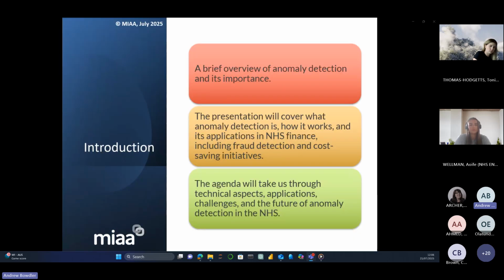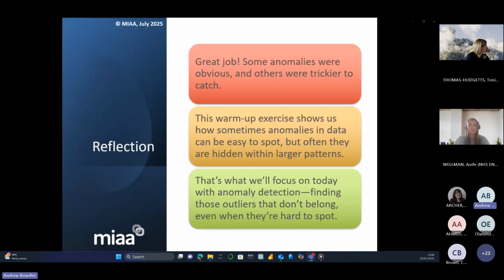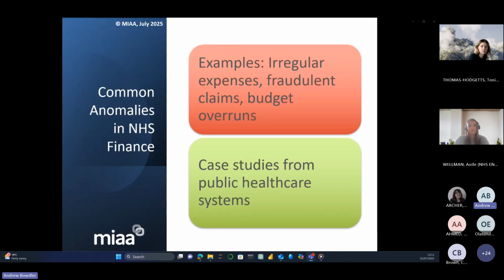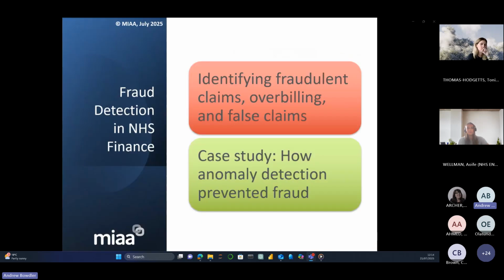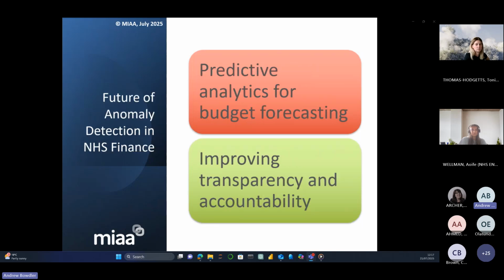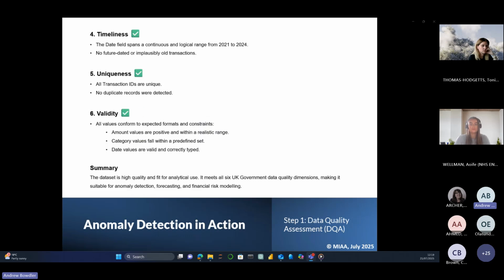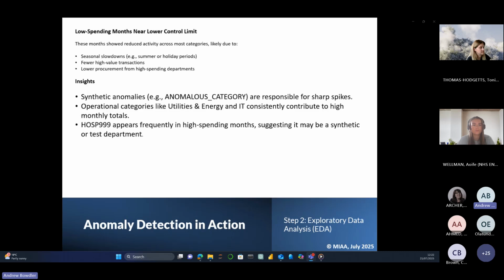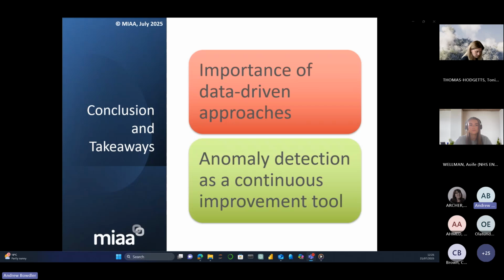VMAC Showcase Session: Advanced Anomaly Detection in Transactional Finance Data - July 2025